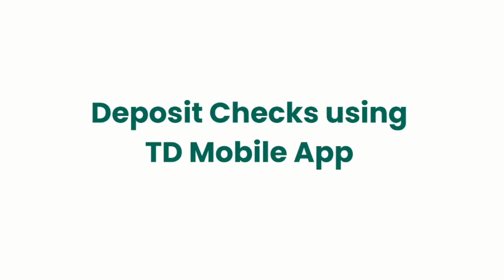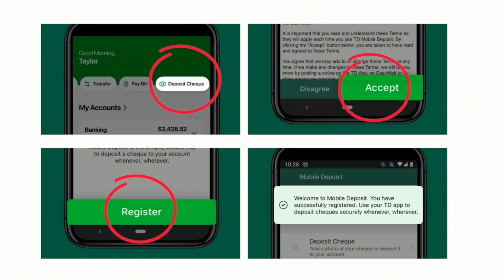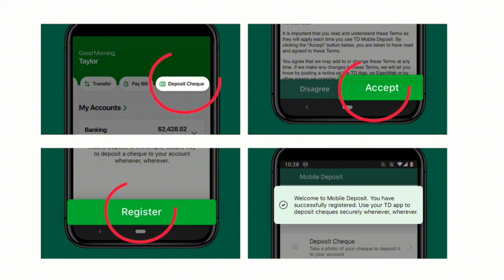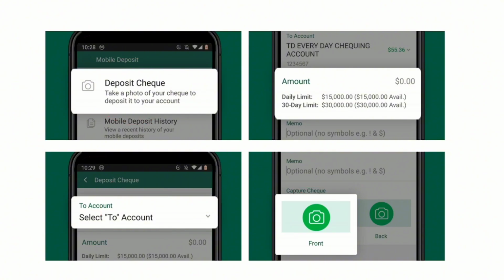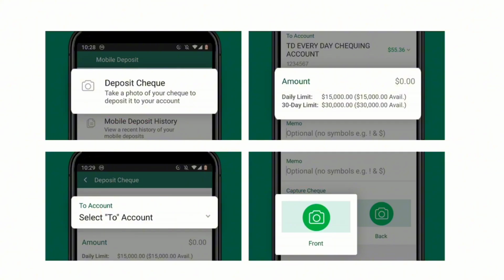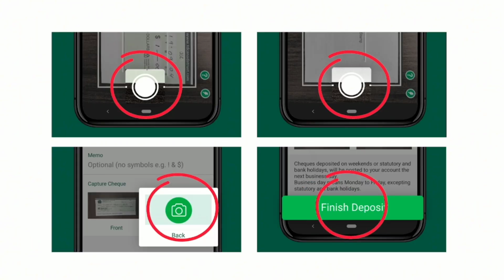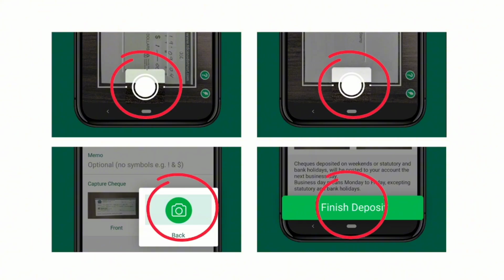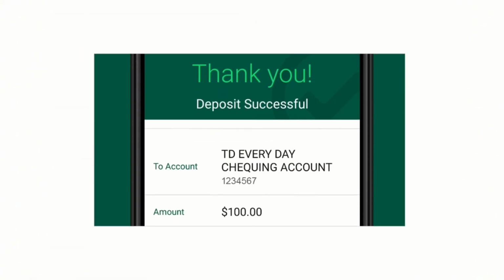HOW TO DEPOSIT A CHEQUE (CHECK) USING TD MOBILE BANKING! NEW UPDATED 2026 GUIDE!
💳 HOW TO DEPOSIT A CHEQUE (CHECK) USING TD MOBILE BANKING | 2026 UPDATED GUIDE (EASY)

Want to deposit your cheque (check) quickly without visiting a branch? In this detailed 2026 guide, you’ll learn step-by-step how to deposit a cheque using TD Mobile Banking safely and efficiently. Whether you’re new to mobile banking or want to make your deposits faster, this tutorial has you covered.

🚀 WHAT YOU’LL LEARN:
• How to log in securely to TD Mobile Banking
• Step-by-step process to deposit a cheque (check)
• How to capture the cheque correctly for faster approval
• How to verify your deposit
• Tips to avoid common mistakes
• How to track your deposit status

🧠 WHY MOBILE CHEQUE DEPOSIT MATTERS:
Depositing cheques using TD Mobile Banking allows you to:
✔ Save time by skipping the branch
✔ Deposit anytime, anywhere
✔ Reduce risk of lost cheques
✔ Keep track of deposits instantly

💡 PERFECT FOR:
• TD customers using mobile banking
• Beginners new to depositing cheques digitally
• People looking for fast, secure banking solutions
• Anyone who wants to manage their finances efficiently

🛠️ STEP-BY-STEP GUIDE:

1️⃣ LOGIN TO TD MOBILE BANKING:
• Open the TD app
• Enter your username and password or use biometrics

2️⃣ NAVIGATE TO DEPOSIT CHEQUE:
• Tap on “Deposit Cheque” in the menu

3️⃣ SELECT ACCOUNT:
• Choose the account where you want to deposit your cheque

4️⃣ CAPTURE THE CHEQUE IMAGE:
• Front of cheque first, then back (endorse properly)
• Ensure good lighting and no shadows

5️⃣ ENTER AMOUNT:
• Type the exact cheque amount as written

6️⃣ SUBMIT & CONFIRM:
• Review details and submit
• Wait for confirmation message

7️⃣ TRACK YOUR DEPOSIT:
• Check your account history to verify deposit status
• Typical processing times: usually same day or next business day

⚠️ COMMON MISTAKES TO AVOID:
• Not endorsing the back of the cheque
• Poor lighting or blurry photos
• Entering the wrong cheque amount
• Depositing after cut-off time

🔥 PRO TIPS:
• Keep the physical cheque until the deposit clears
• Use a flat surface to capture a clear image
• Double-check account selection before submitting
• Update your app regularly for best performance